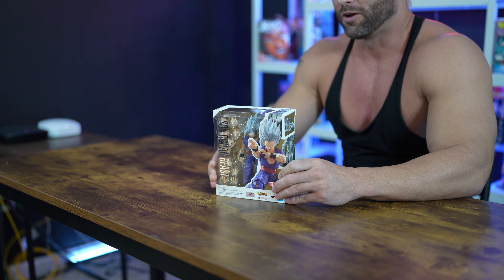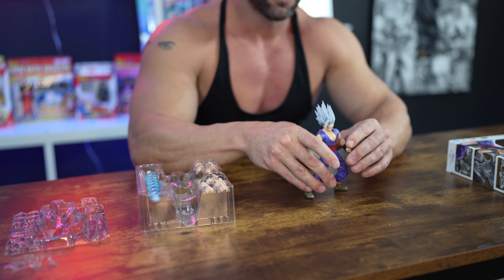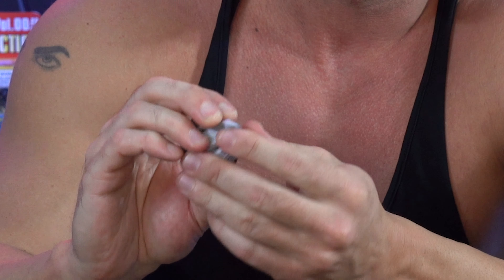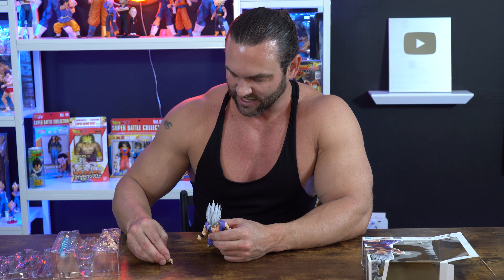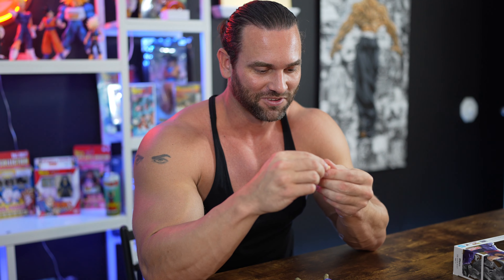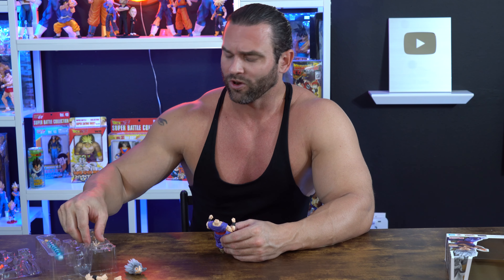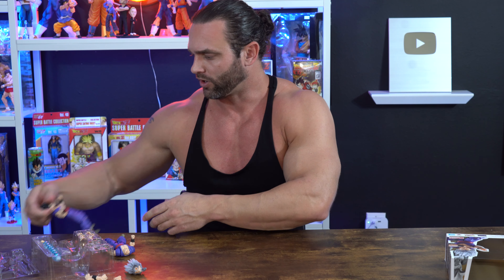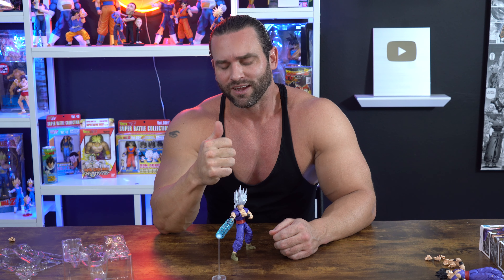Son Gohan Beast S.H.Figuarts Review!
A review for S.H.Figuarts Son Gohan Beast from Dragon Ball Super: Super Hero.